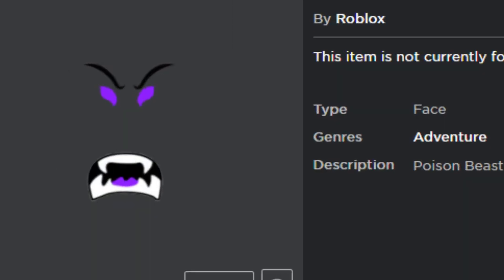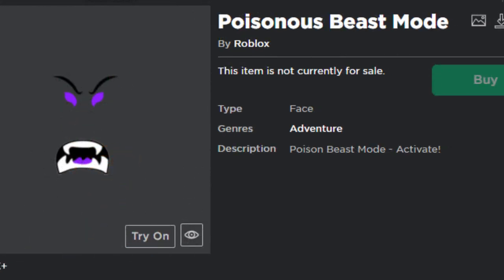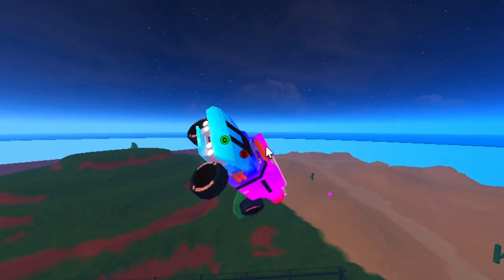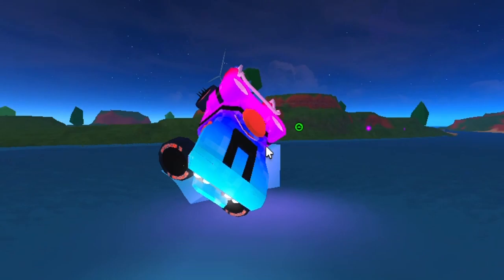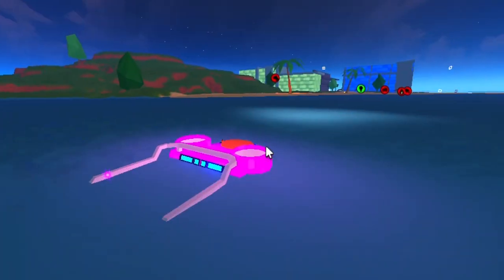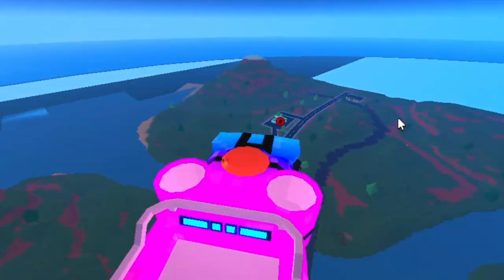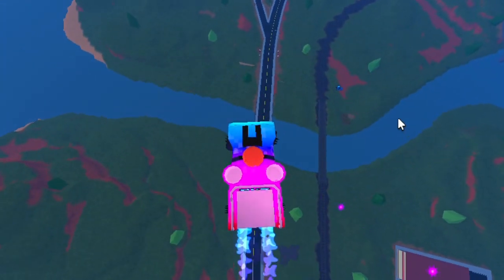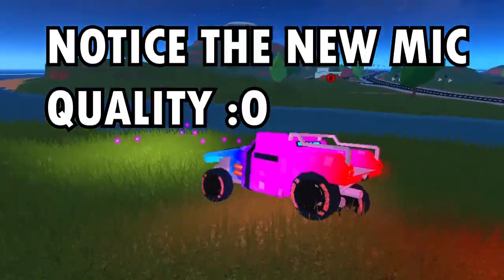The Poisonous Beast Mode Face Roblox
In this video i will go over the Poisonous Beast Mode Face in ROBLOX.